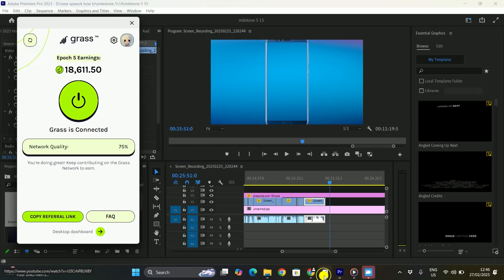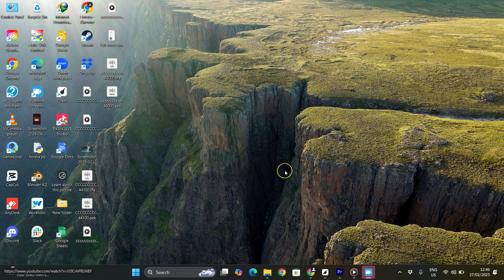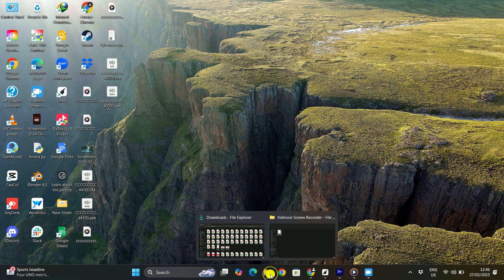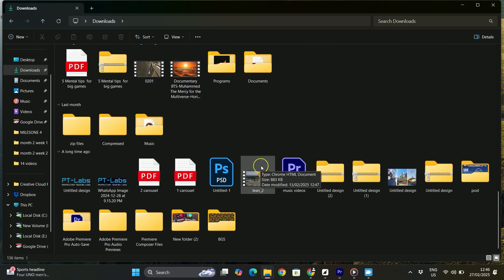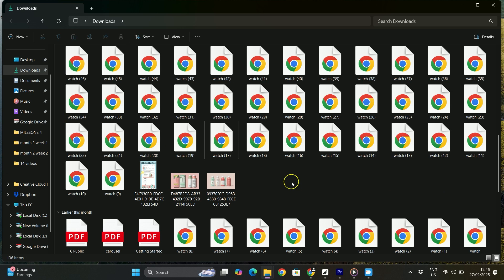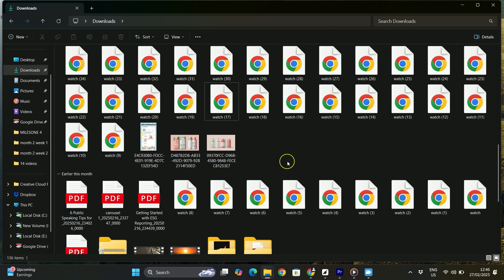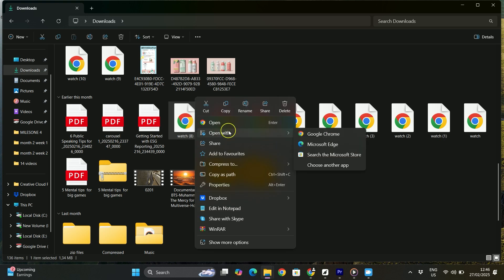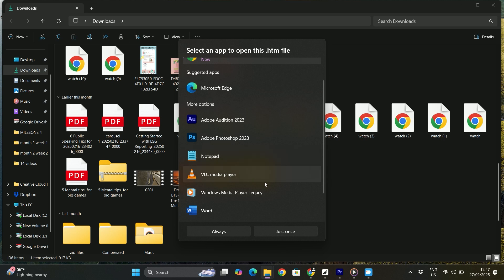How to Open AAE File in Windows 11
In today's video i'm going to show you how to open aae file in windows 11, easy and simple tutorial to follow.